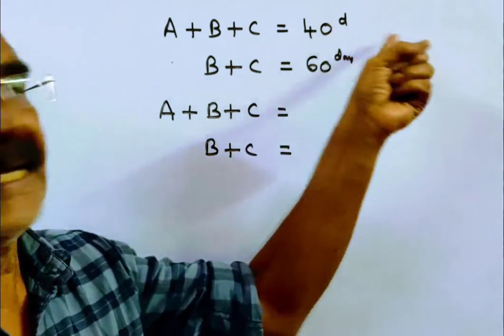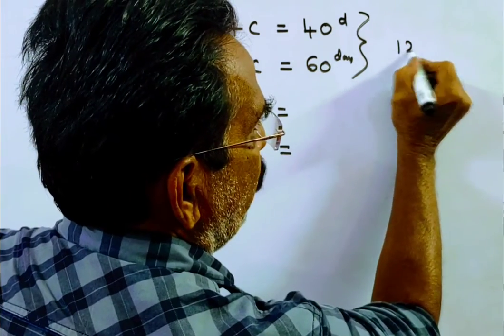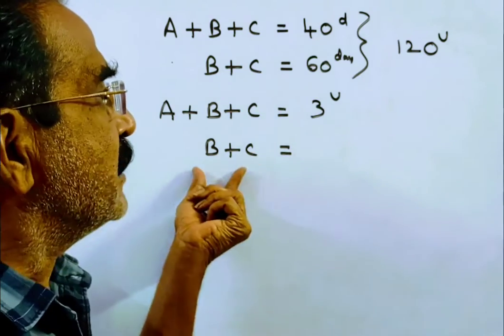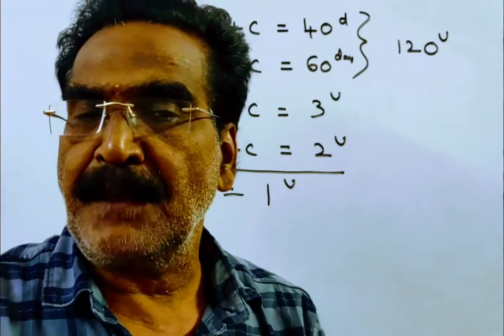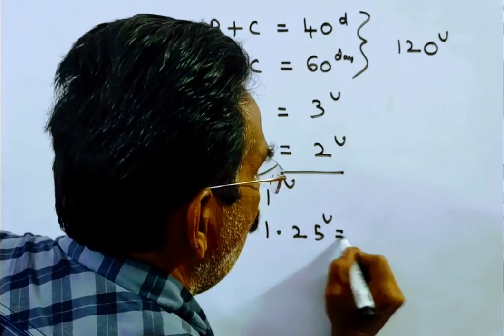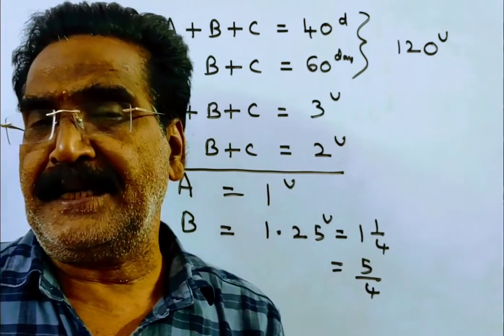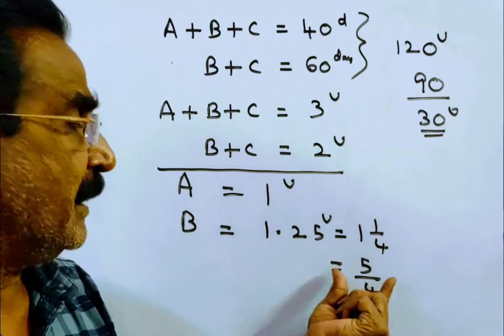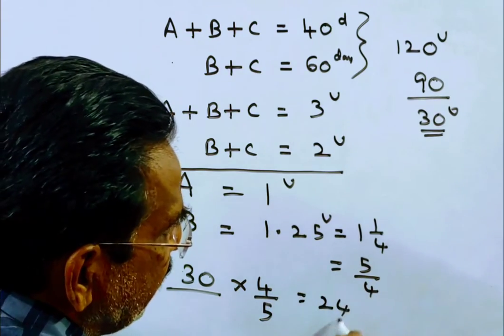A,B and C can do a certain work in 60 days. B and C can complete in 40 days. B is 25% more effici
A,B and C can do a certain work in 60 days. B and C can complete in 40 days. B is 25% more efficient than A. A,B,C together worked for 30 days. In how many days B alone can complete the remaining work.